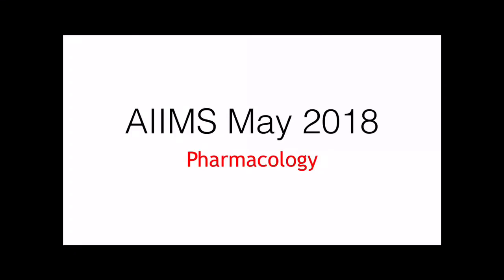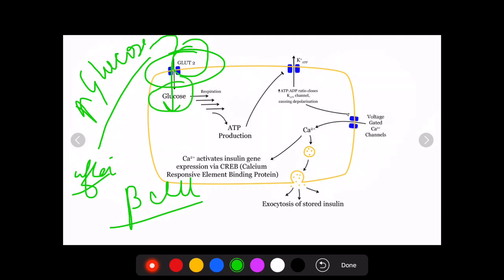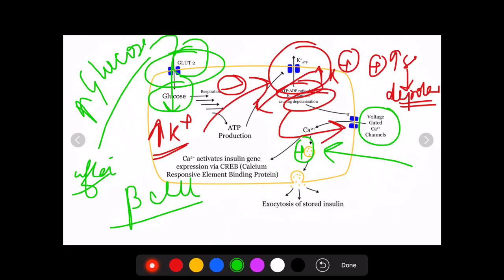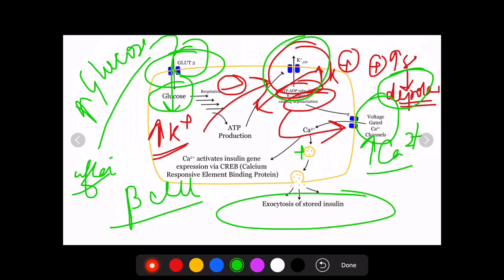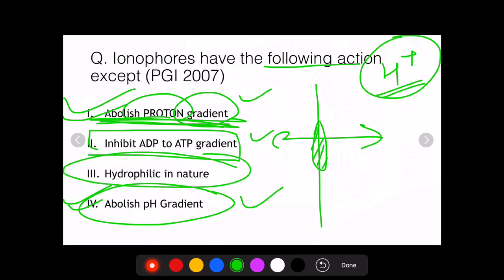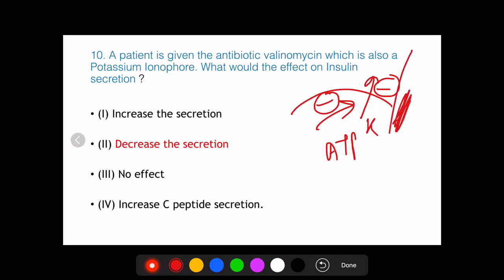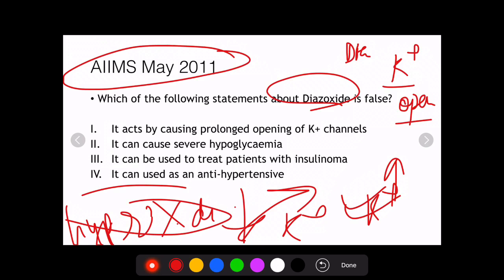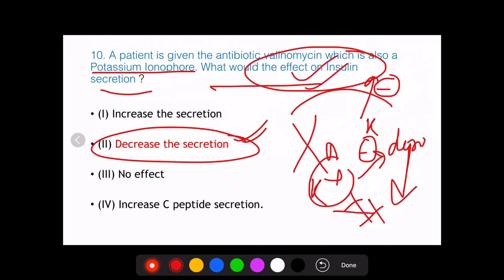AIIMS May 2018 Pharmacology Q- Dr Aditya Gupta. Mechanism of Insulin Secretion.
Hello everyone! I’m Dr. Aditya Gupta. I did my MBBS from AIIMS, Delhi(2012-17)
I secured AIR 17 in AIIMS May 2018. I’ll be discussing one/two questions of AIIMS May 2018 everyday which would be short and help you revise a topic for NOV 2018 PG entrance.

Q. A patient was given an antibiotic Valinomycin which is also a Potassium ionophore. What would be the effect on Insulin secretion?
1. Increase the secretion
2. Decrease the secretion
3. No effect
4. Increase the C peptide secretion.

Subject: Pharmacology/Physiology